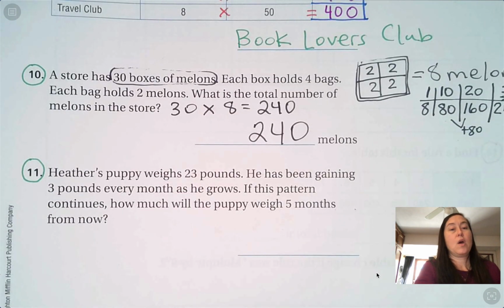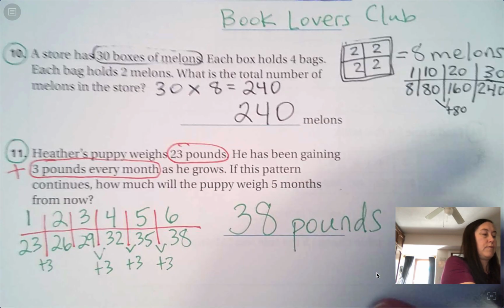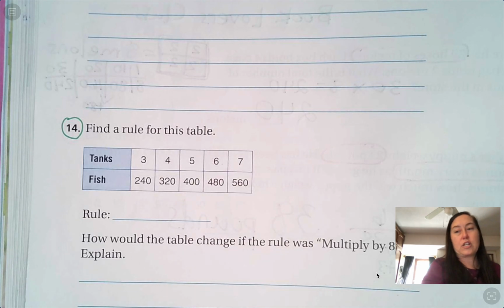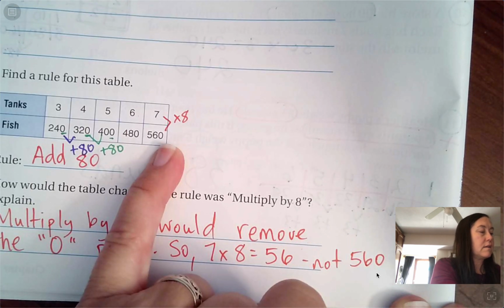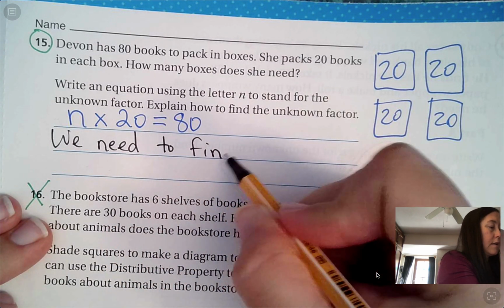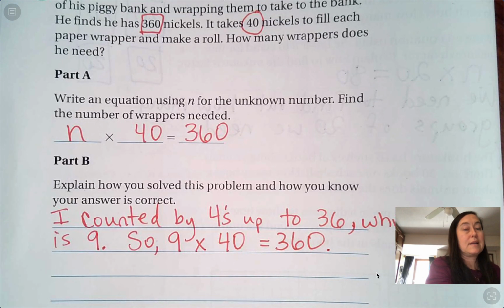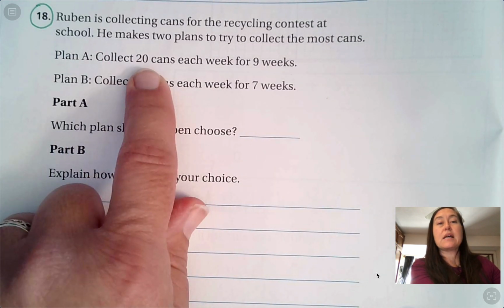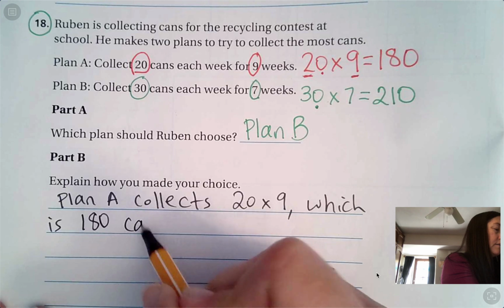Ch. 5 Review Day 2 Pg. 213-216, 9-18, skip 13 and 16